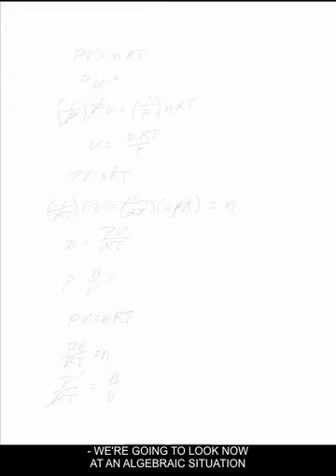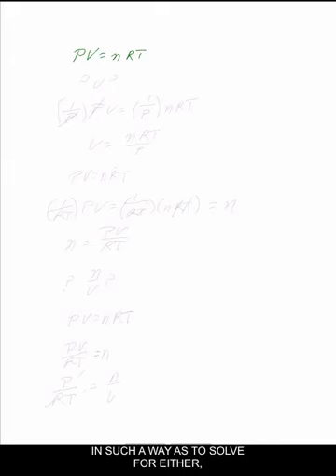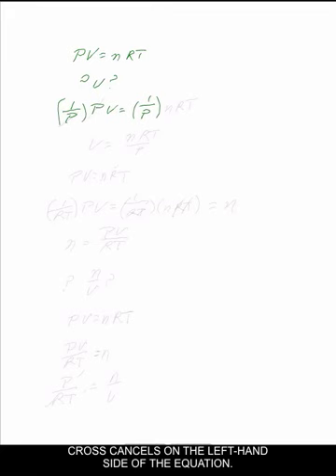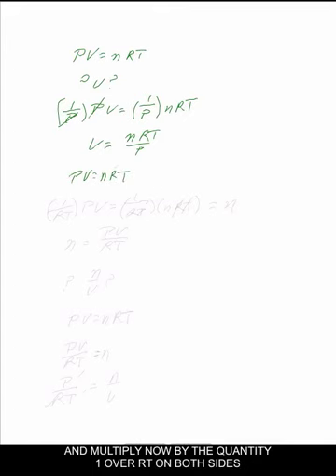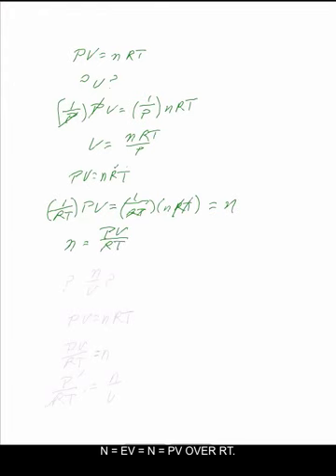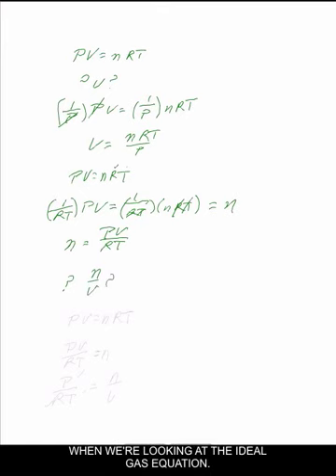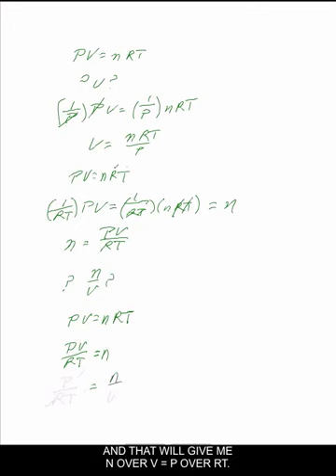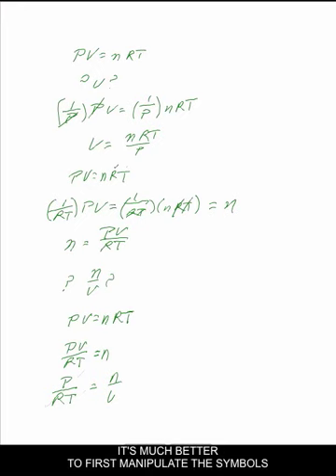More than three variables cc